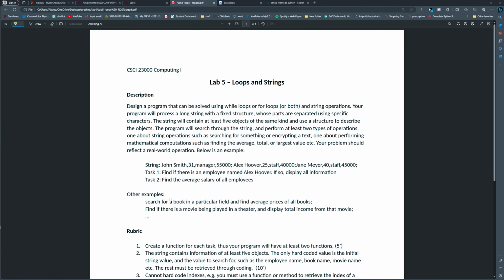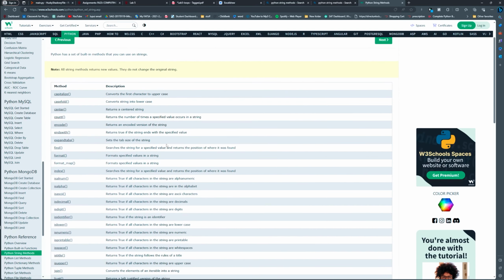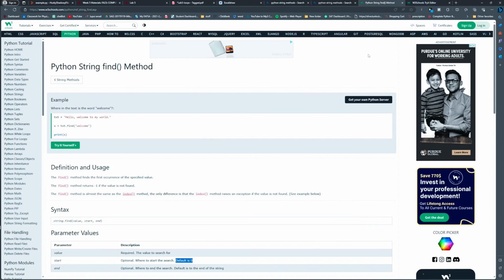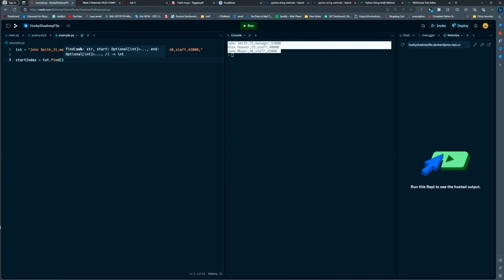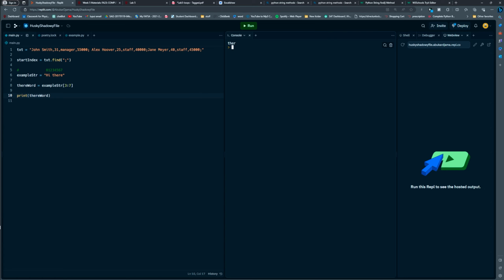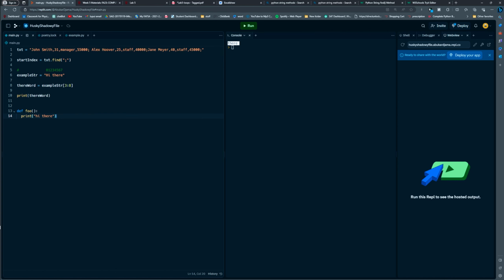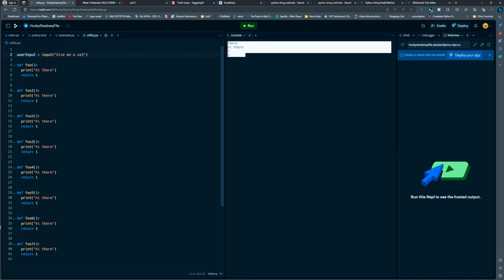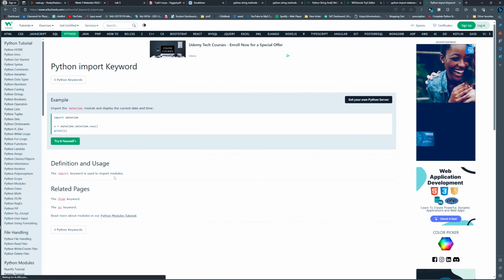Lab 5 help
The topics required to solve the lab are:

string methods
string slicing
loops

As always first start with your algorithm file before you write your code. It will save you a lot of headache. GL!